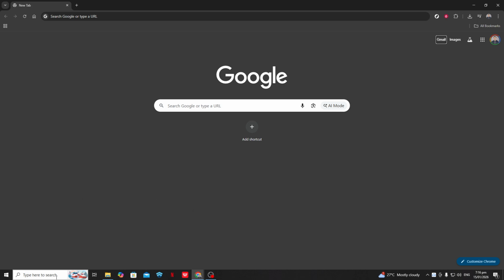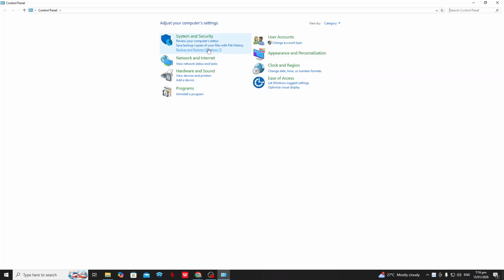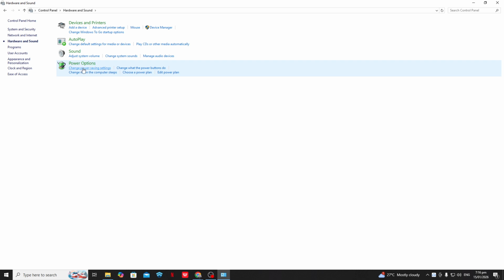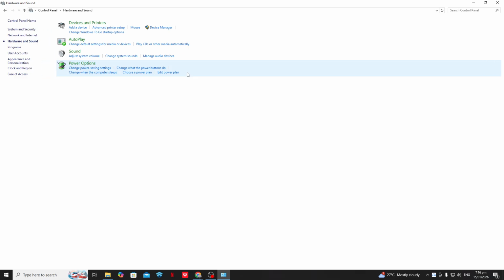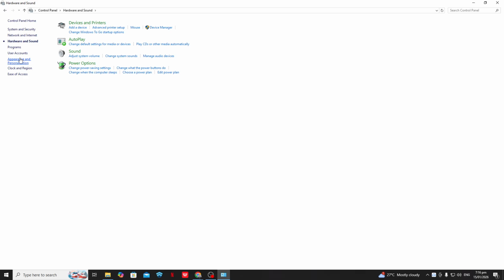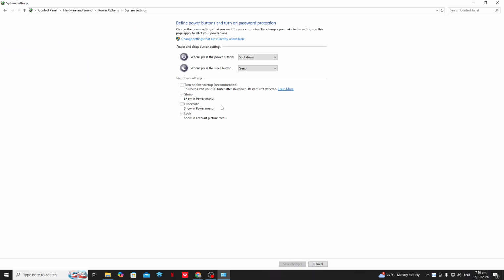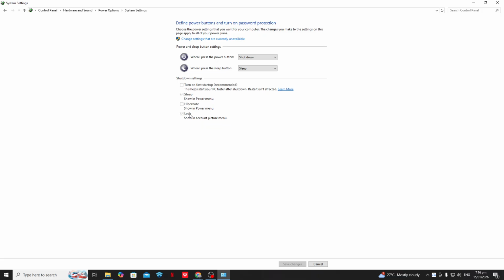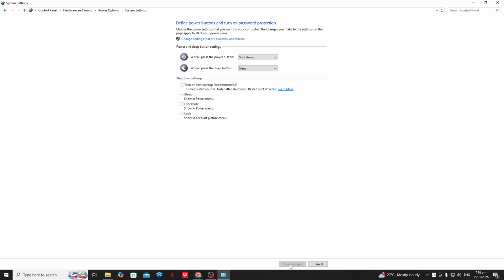How to Enable or Disable Fast Startup in Windows 11 (Latest Update)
How to Enable or Disable Fast Startup in Windows 11

In this video, you’ll learn how to enable or disable Fast Startup in Windows 11. Fast Startup helps your PC boot faster by saving system information, but sometimes it can cause issues with updates or dual-boot setups.

This step-by-step tutorial shows how to turn Fast Startup on or off safely using Windows 11 settings and Control Panel options.